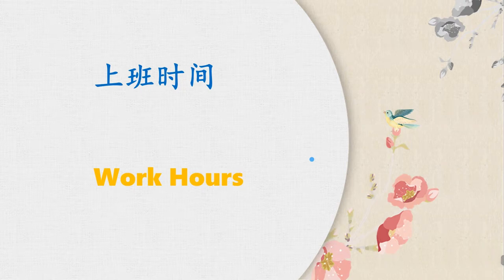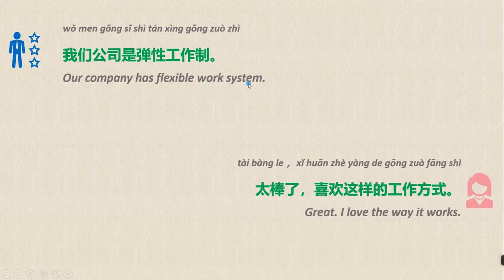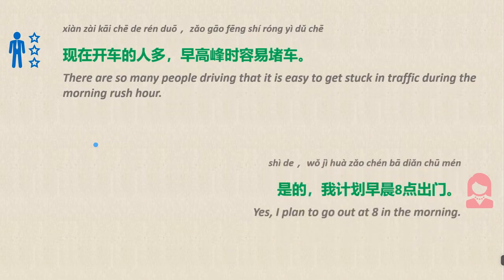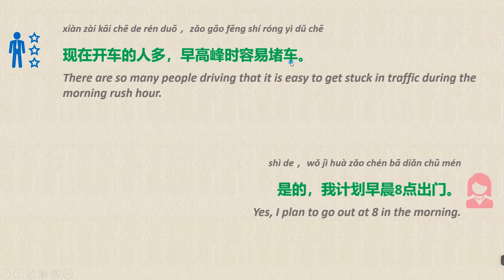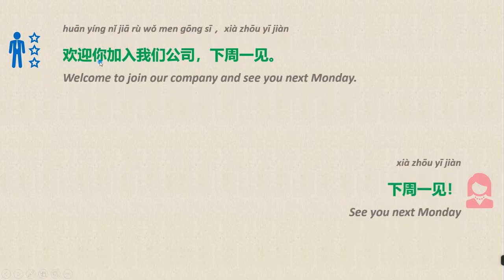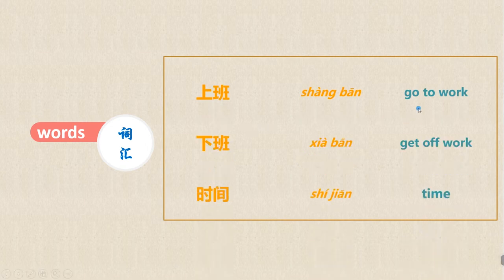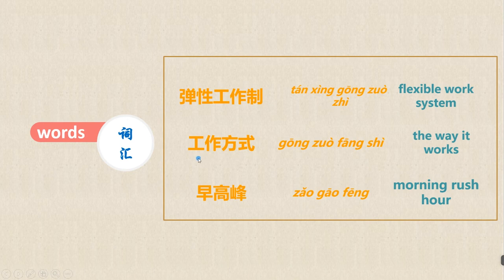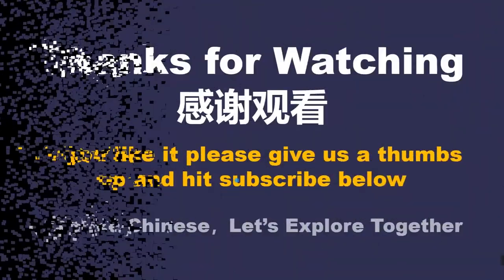Learn Business Chinese Lesson 17 Work Hours“上班时间”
Chinese is a critical language for all global organizations. For many of you, you are  seeking more business opportunities in China.
In this video we are going to learn a new topic about  Work Hours“上班时间”.
we listed the most frequently used words and sentences about this topic in this video.